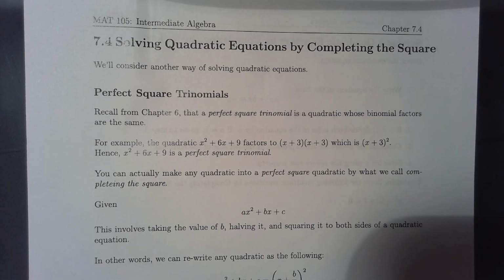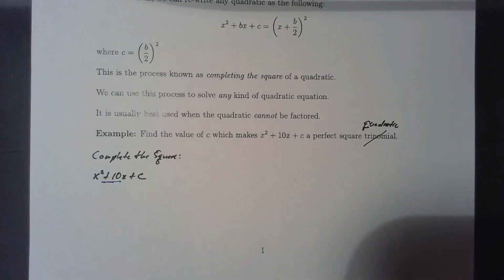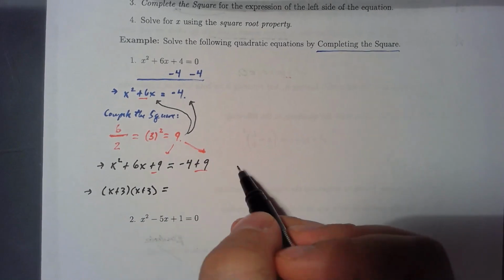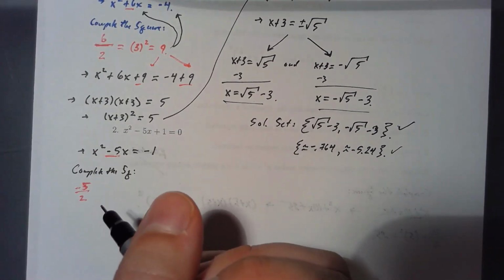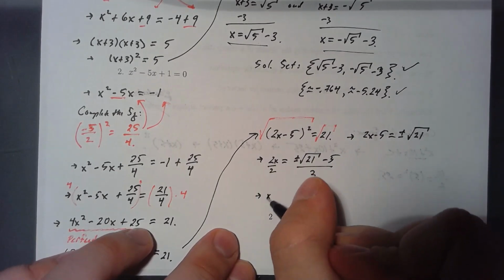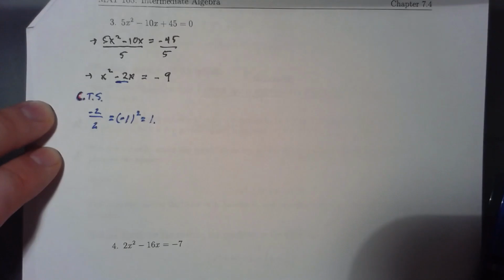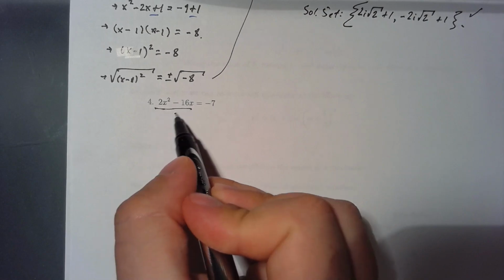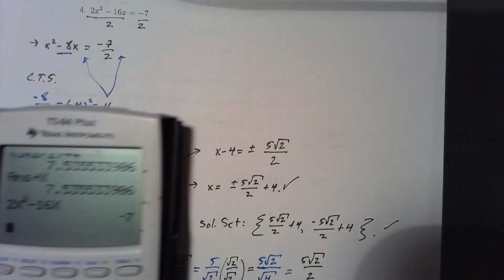MAT105 7 4 Lecture